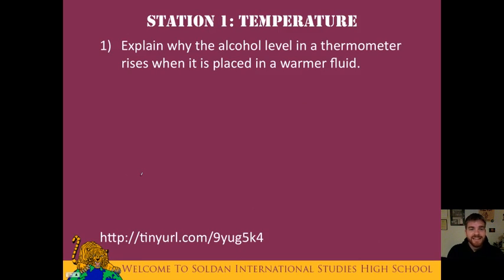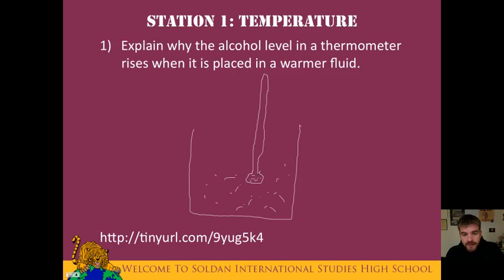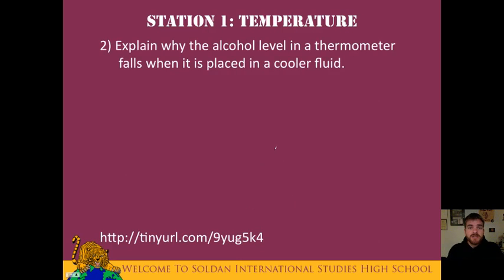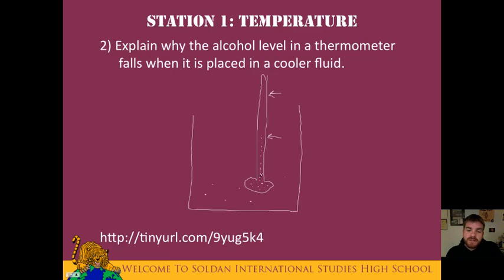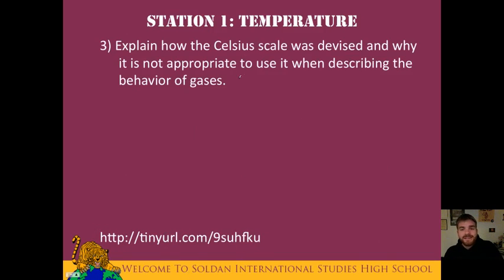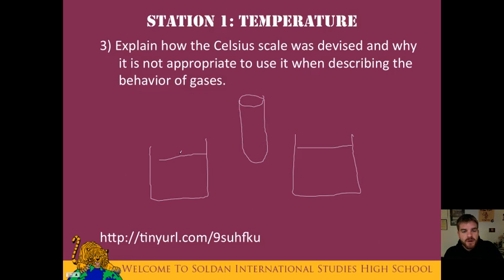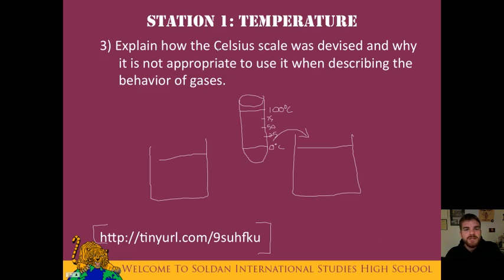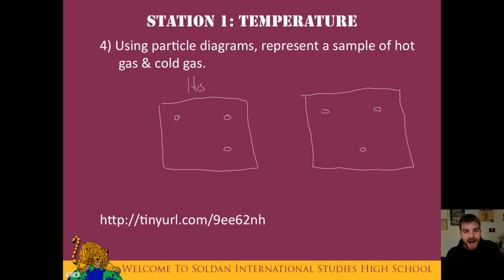Unit 2 Review Video (Part 1 of 5)